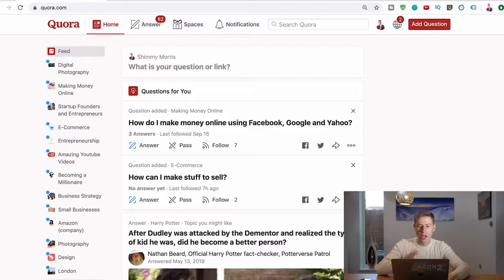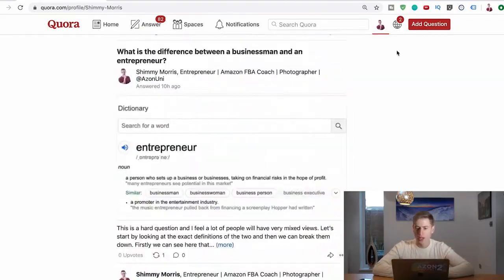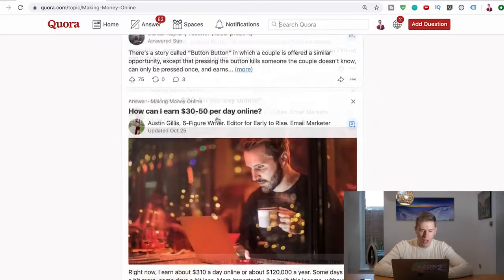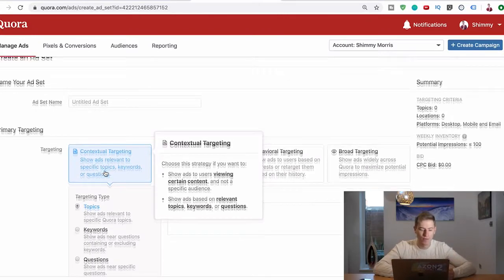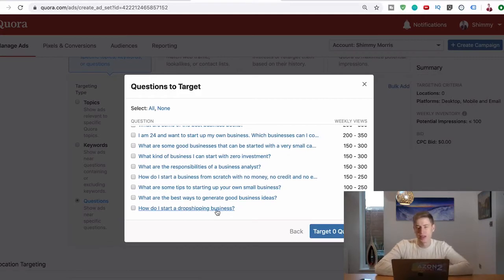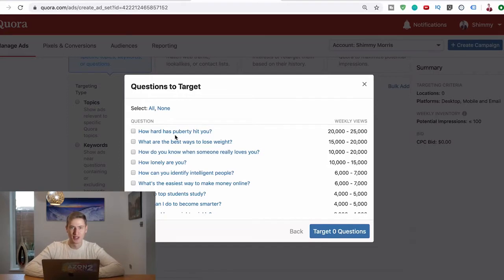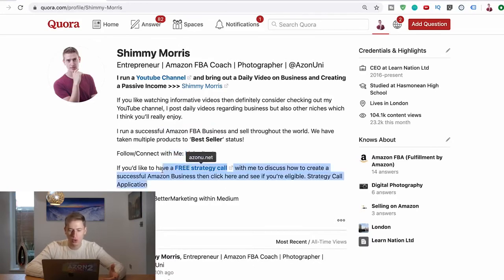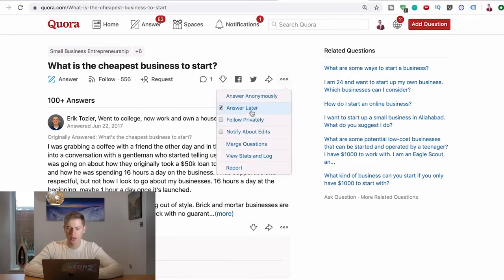Top 10. How to Go Viral On Quora and Have Your Answers Seen by Hundreds of Thousands of People!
Posting answers on quora can be extremely rewarding and I've to come into some really cool knowledge on how you can answer the right questions to get an insane amount of views. Since doing this I have been seeing my answers go from 20-100 views to 10,000-40,000, so, it really does work and it makes a massive difference

Hey, I’m Shimmy Morris, I’m currently 24 years old and I’ve been selling since I was about 12. I started by selling in School, food, drinks, etc… I then moved on to eBay. I sold on eBay a lot till I was about 16, now I do it occasionally. During that time I did a lot of photography jobs and other little jobs here and there.

I then went abroad to study for 6 months and after coming back I set up my first company. At age 18. I sold over $70,000 worth of t-shirts in a very short space of time on Teespring and then I decided to move to Amazon FBA.

I also do a bit of photography and videography on the side as I absolutely love that! I have done other stuff in between these bigger milestones too, but I feel like I’m boring you now.